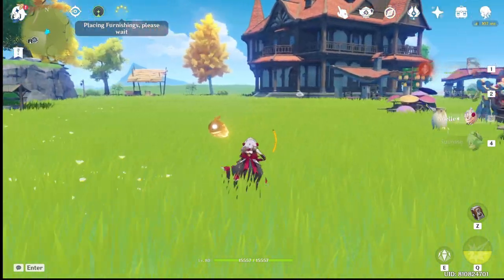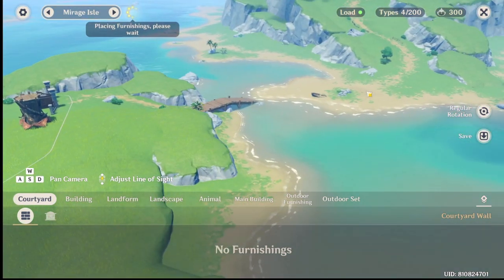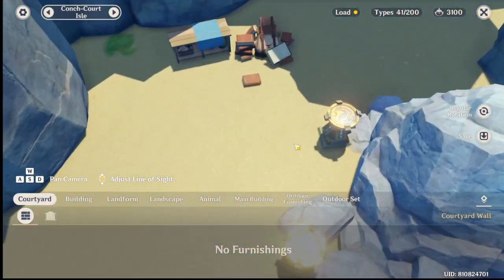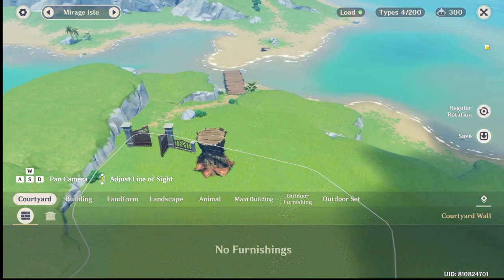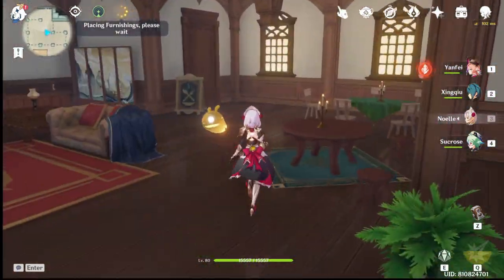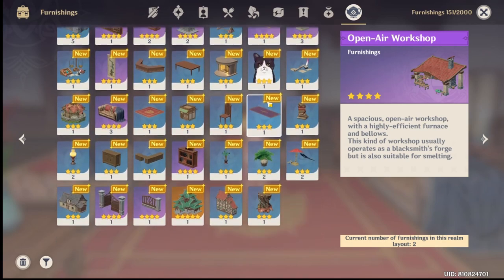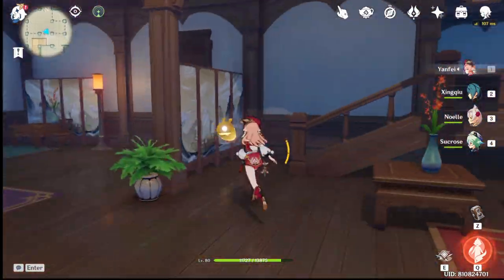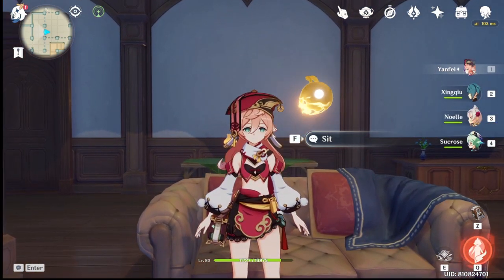SERENITEAPOT COOL ISLE: TRUST RANK 7, AREA 3 UNLOCKED (NO BITCOIN MINING)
weeeeeeee new area unlocked~~